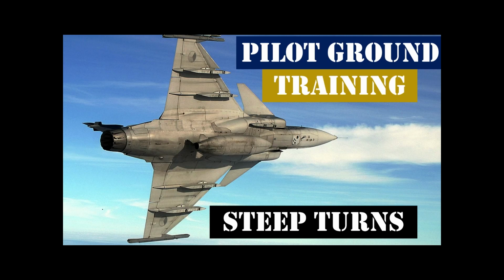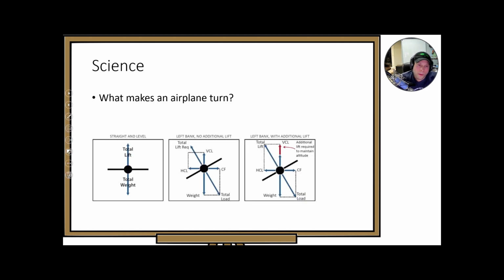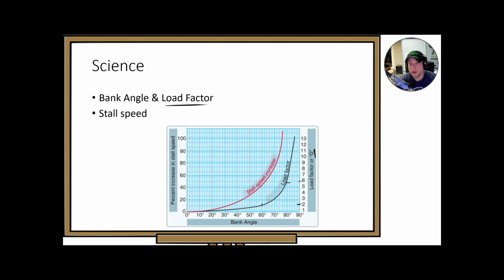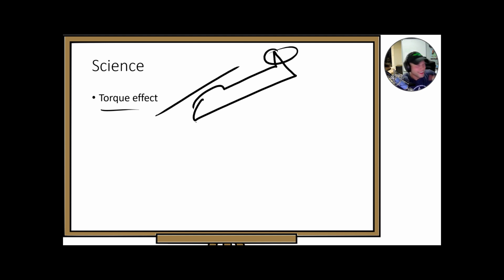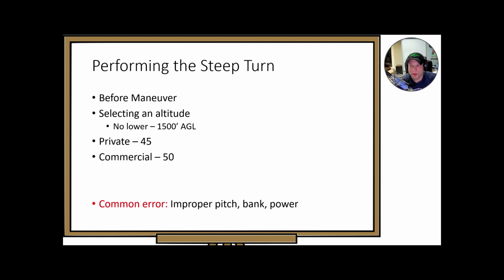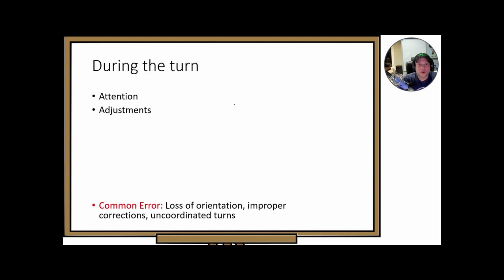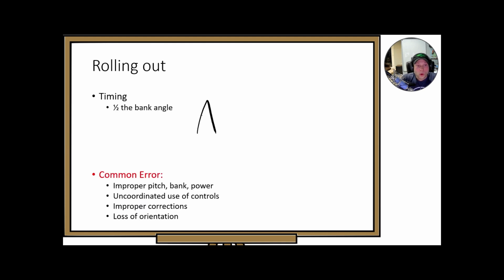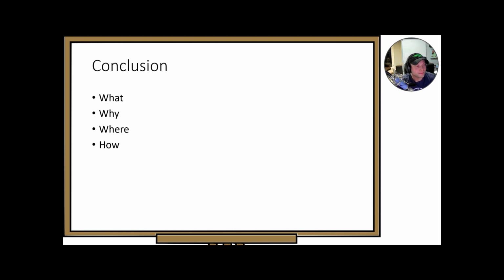Steep Turns | CFI Checkride Prep and Discussion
In this video, we discuss Steep Turns!

Pilot Supplies:
Flight Computer